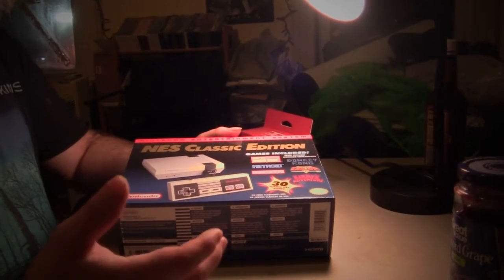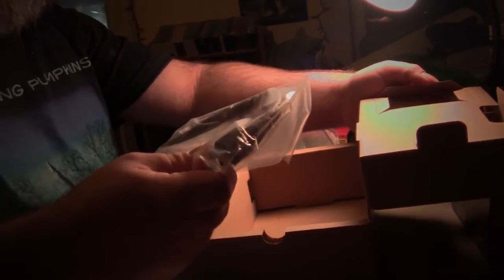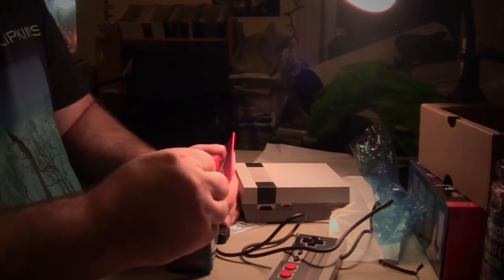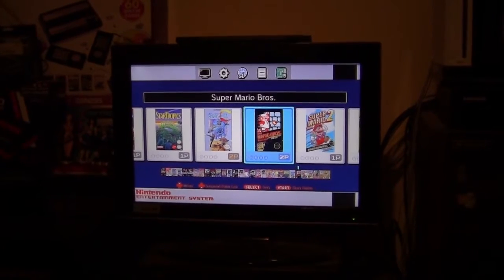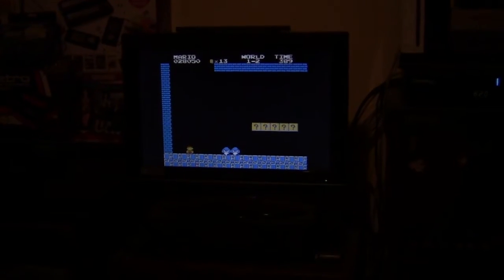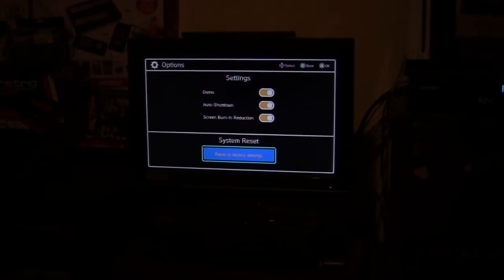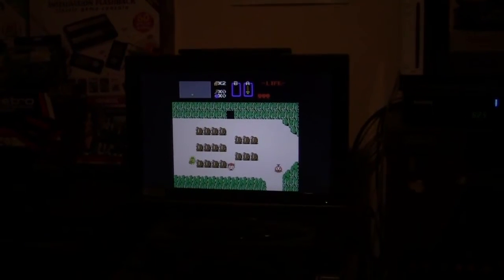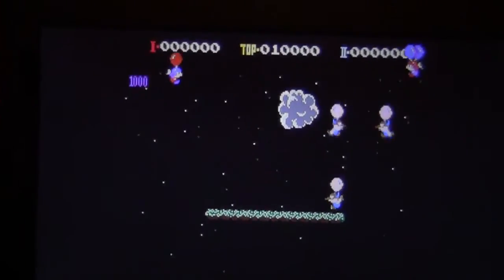NES Classic Edition Unboxing, Review, & Reactions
This is my first impression of the new NES Classic Edition Plug N Play Console.